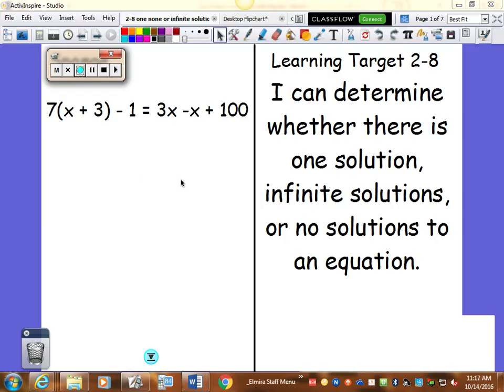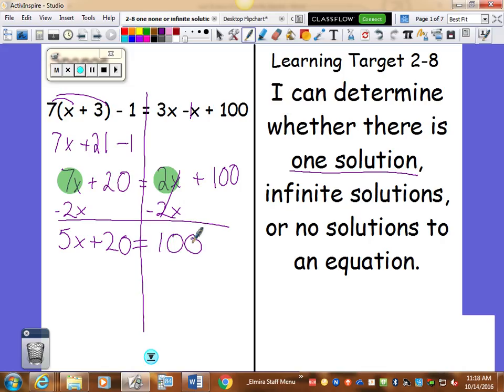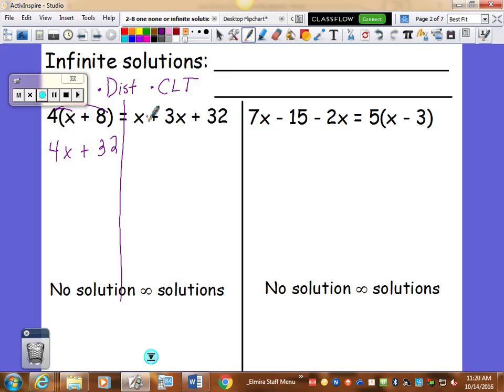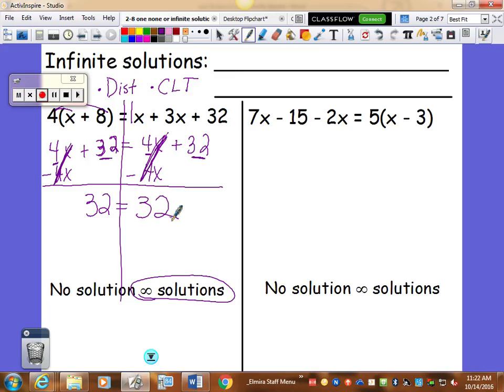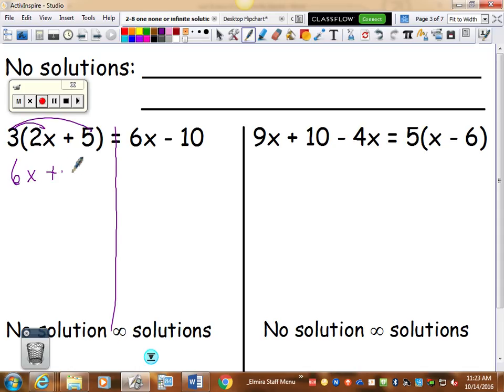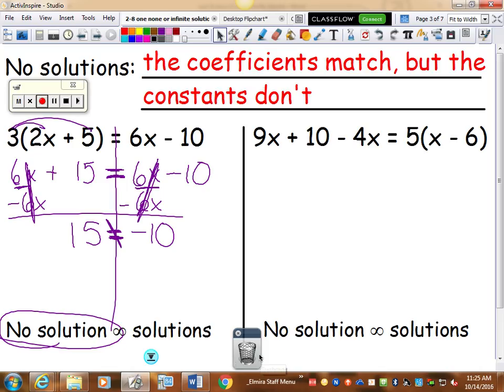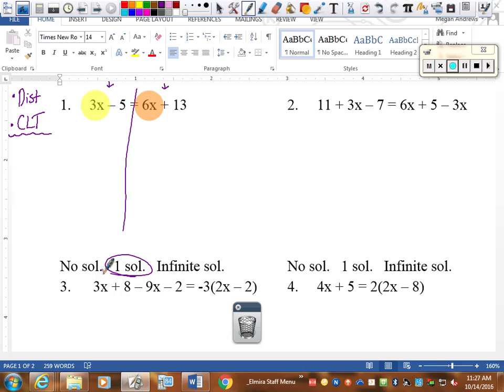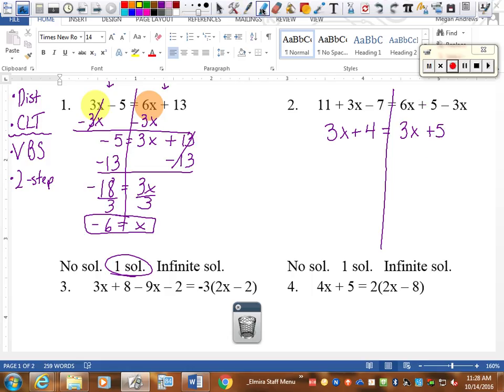Math 8 2 8